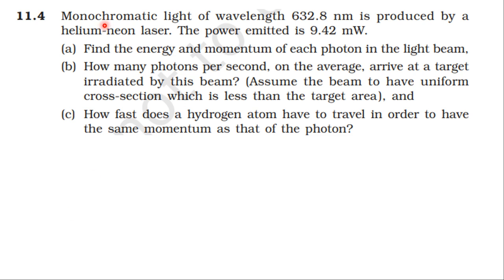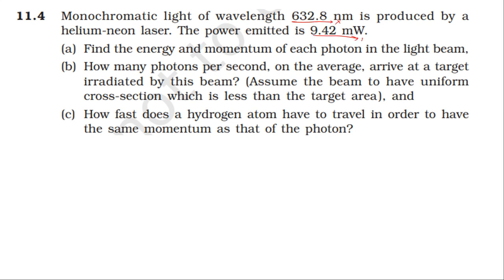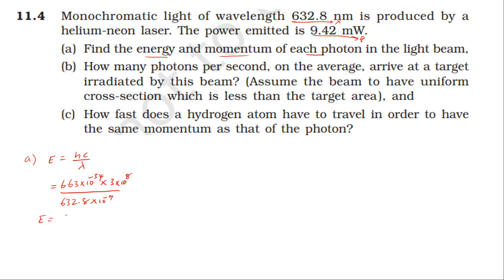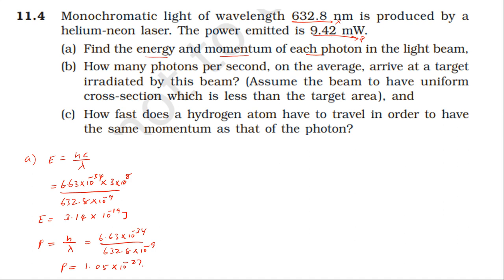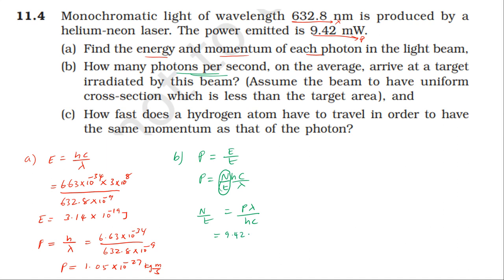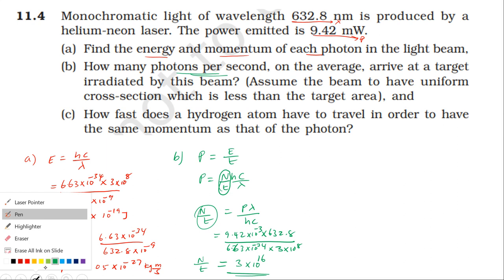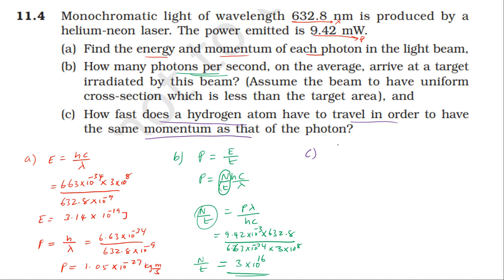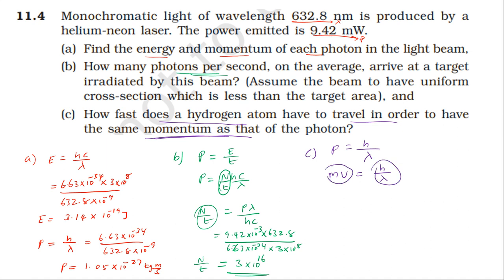NCERT SOLUTION | CLASS 12 PHYSICS | DUAL NATURE OF RADIATION & MATTER | EXERCISES 11.4 |CBSE SOLUTIO